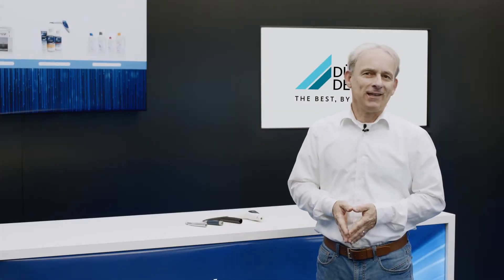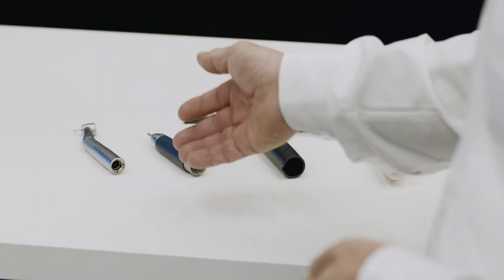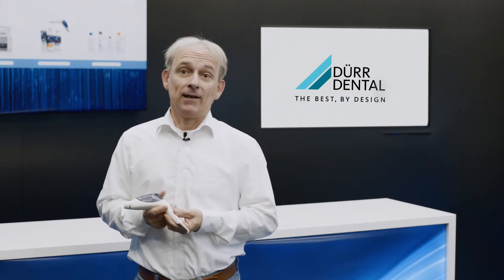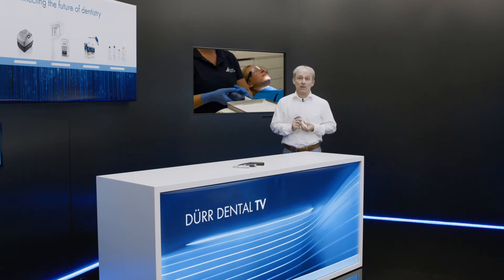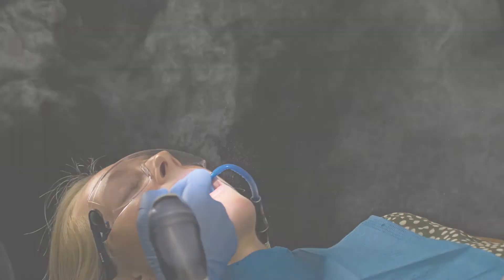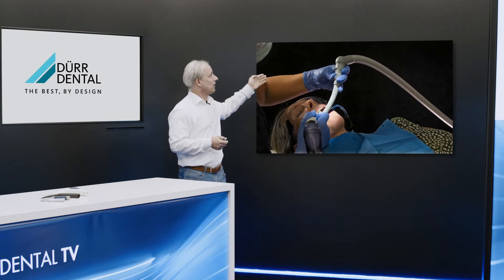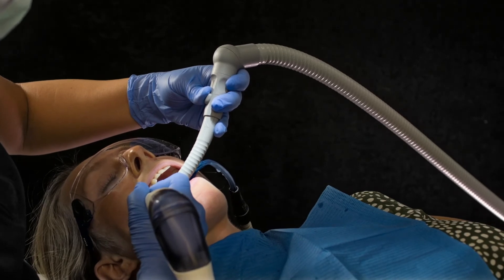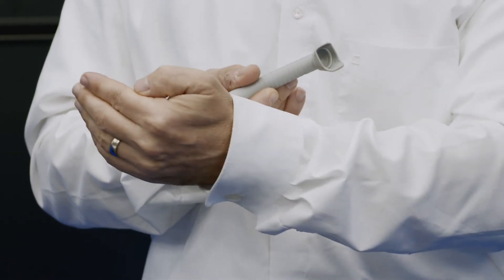Optimal reduction of spray mist with the aerosol cannula from DÜRR DENTAL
In dentistry, various instruments are used which are cooled or driven by water. Particularly in powder waterjet treatment, a great many particles are produced during treatment. This spray mist can be reduced by optimal suction.

With its rotatable and fixable protective shield, the aerosol cannula from Dürr Dental enables particularly effective suction of the jet powder. By specifically focusing the cannula in the mouth, the powder jet can be precisely directed to the teeth and aspirated

00:00 Intro
00:12 Formation of aerosols during powder-waterjet treatment.
00:57 Reduction of spray mist during powder-waterjet treatment with the aerosol cannula.

What matters:

- Double aerosol absorption compared to conventional suction cannulas
- Avoidance of mucosal irritation due to jet powder
- Ergonomic treatment
- Protect secondary air inlets against reflux.